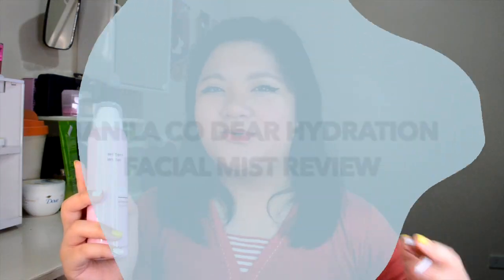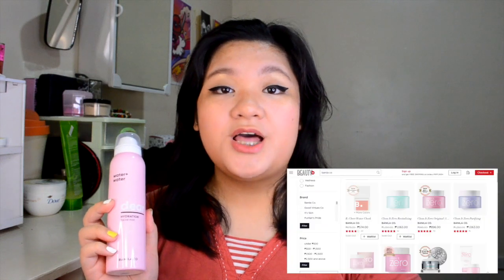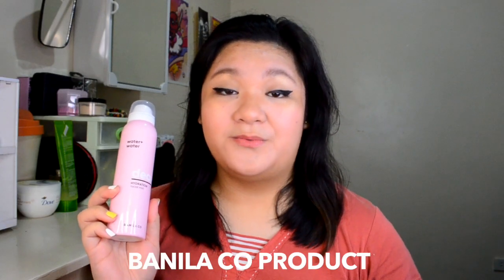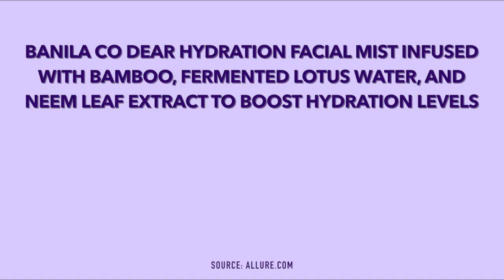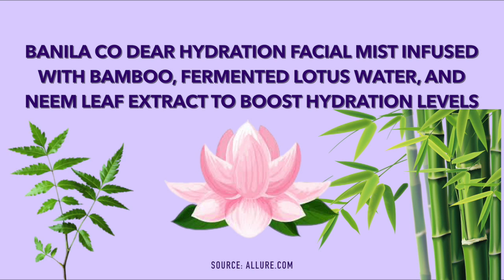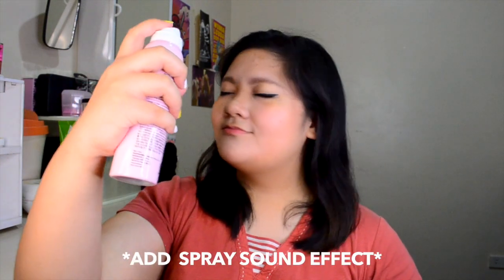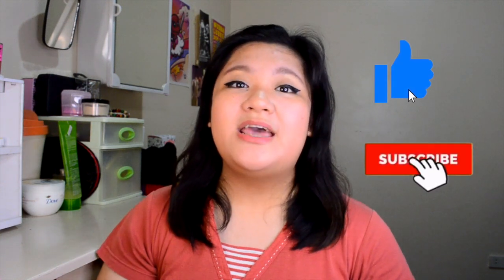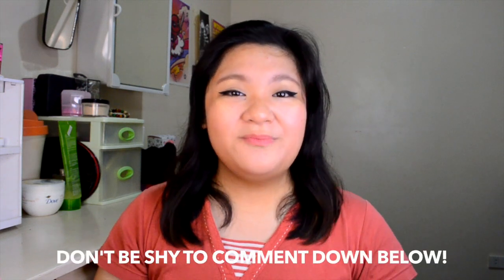Banila Co Dear Hydration Facial Mist Review